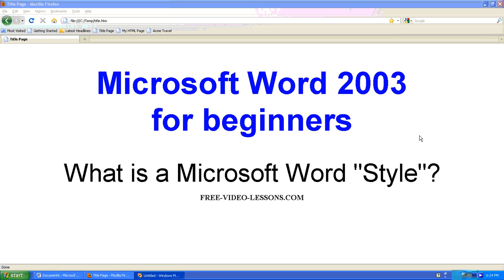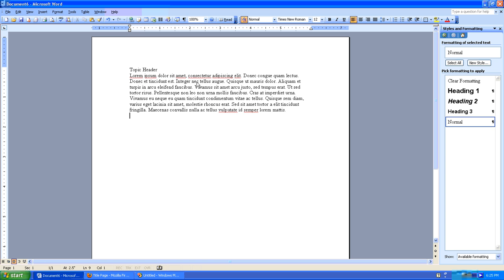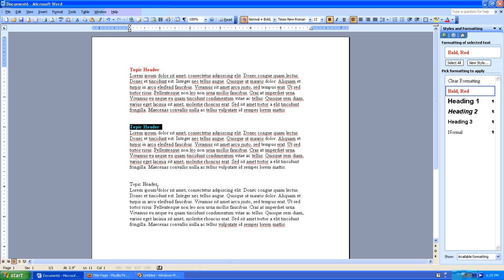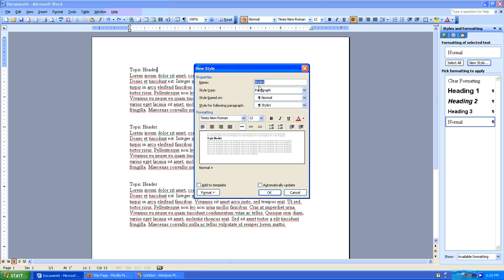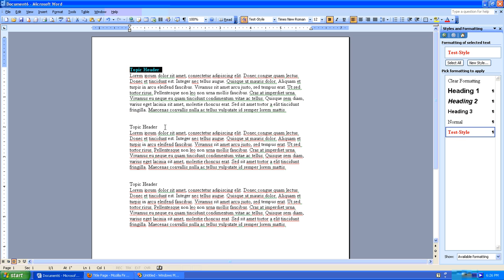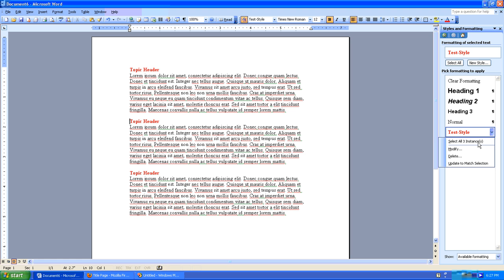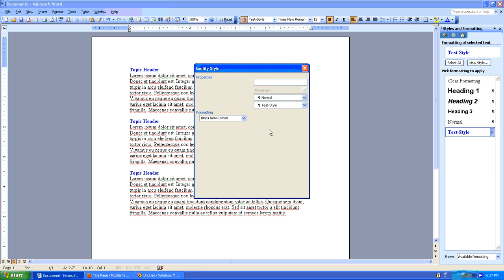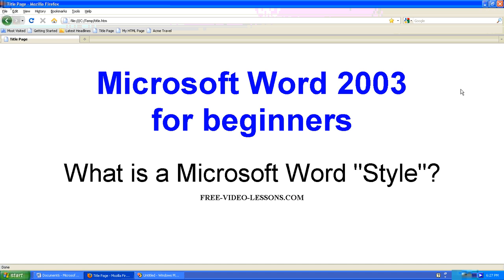What is a Microsoft Word 2003 "Style"?